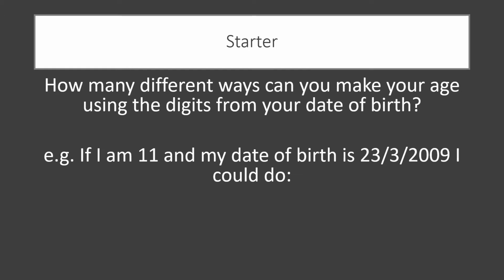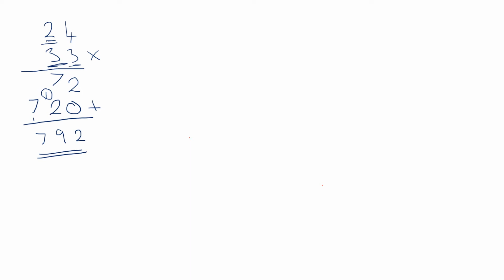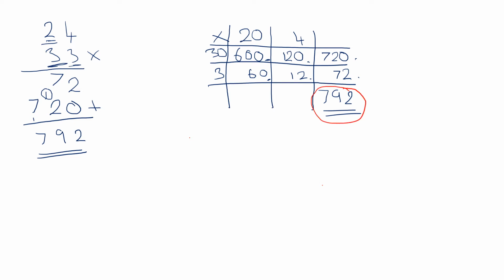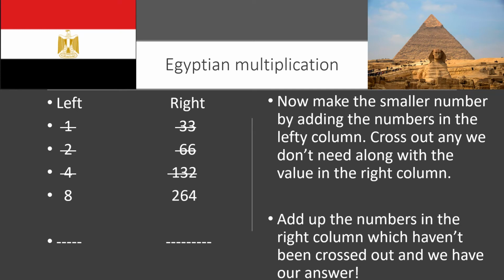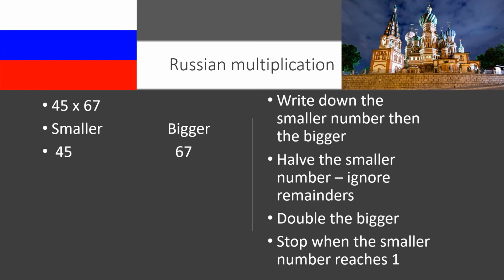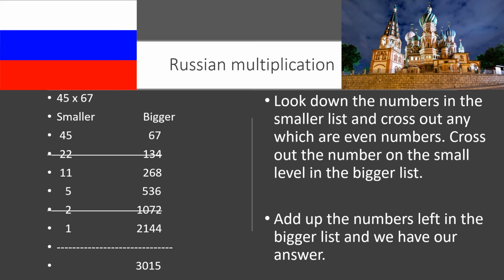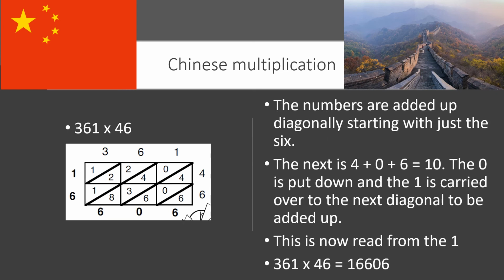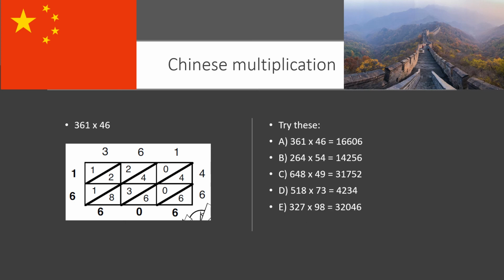Year 6 OPGS Virtual Taster Day: Maths